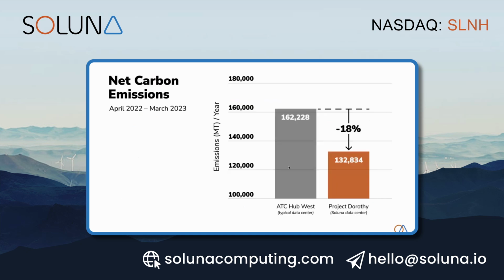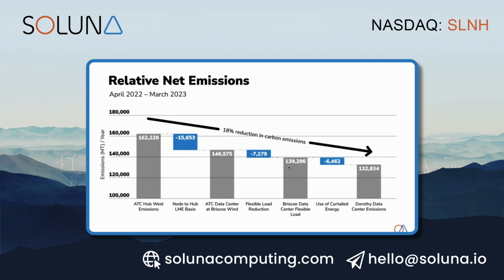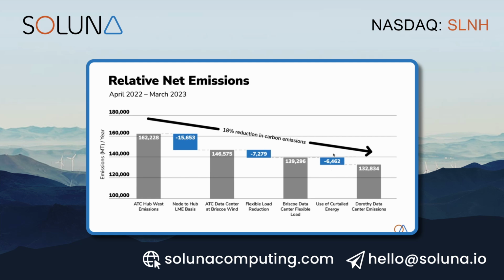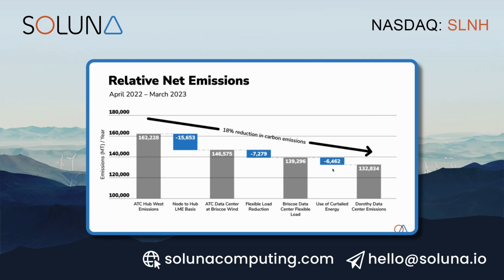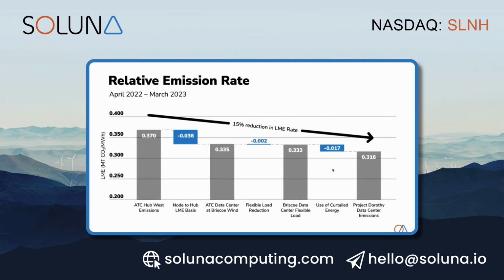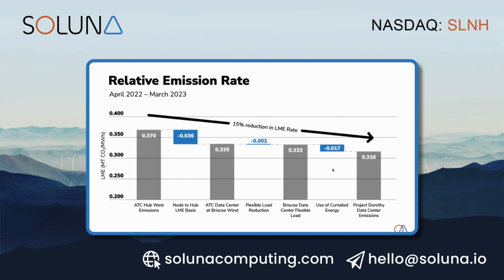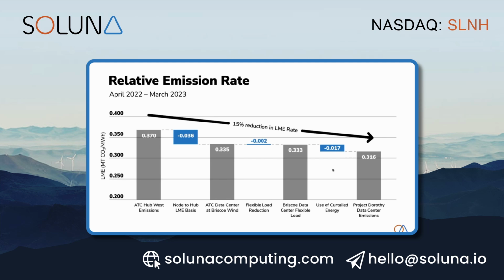Discussing the Exciting Performance of Project Dorothy | (Nasdaq: SLNH)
About Soluna Holdings, Inc (SLNH)
Soluna Holdings, Inc. is the leading developer of green data centers that convert excess renewable energy into global computing resources. Soluna builds modular, scalable data centers for computing-intensive, batchable applications such as Bitcoin mining, AI, and machine learning. Soluna provides a cost-effective alternative to battery storage or transmission lines.  Soluna uses technology and intentional design to solve complex, real-world challenges. Up to 30% of the power of renewable energy projects can go to waste. Soluna’s data centers enable clean electricity asset owners to ‘Sell. Every. Megawatt.’

To learn more about Soluna (Nasdaq: SLNH), please visit soluancomputing.com